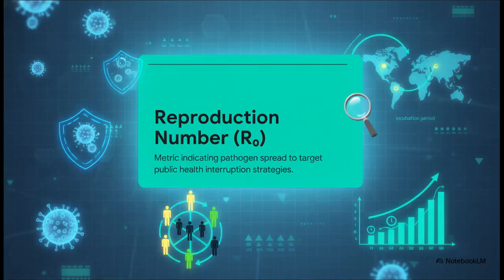HHS Template | Weekly Overview example